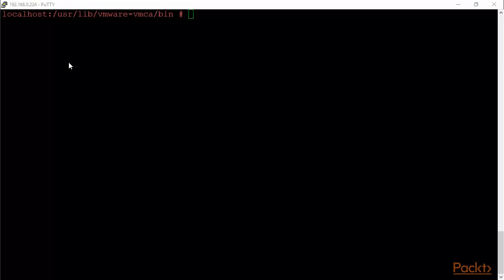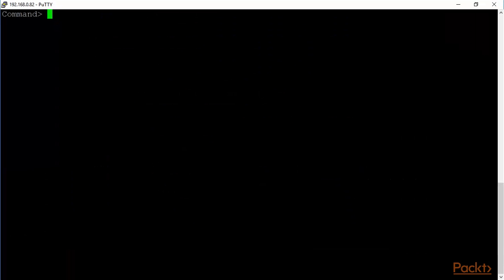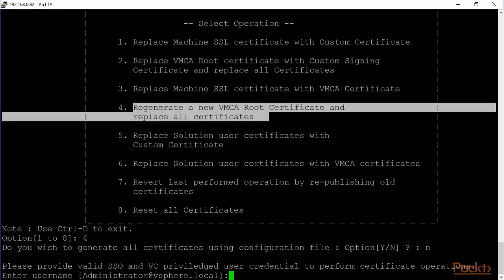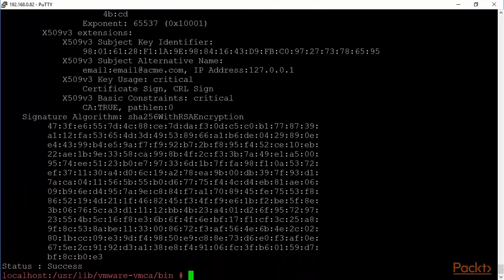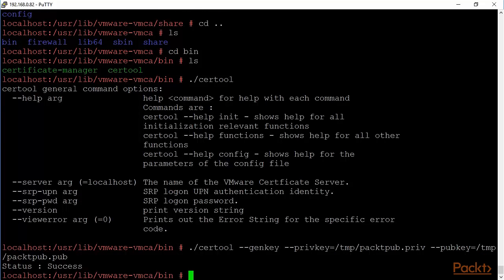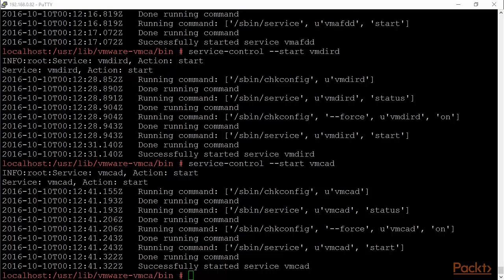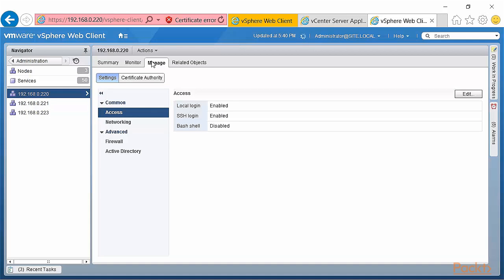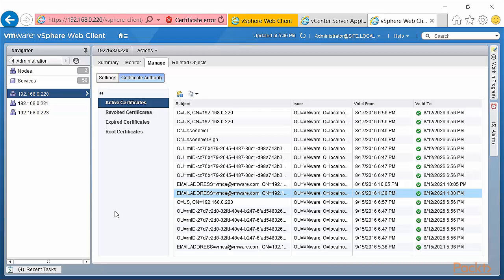Video 33: VMware Certificate Manager Tool | Advanced vSphere 6.x Security